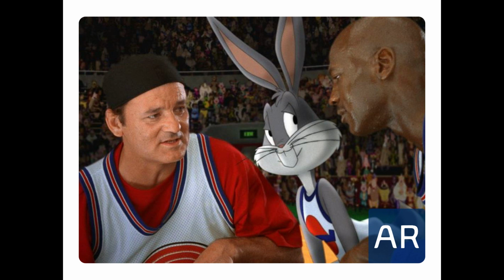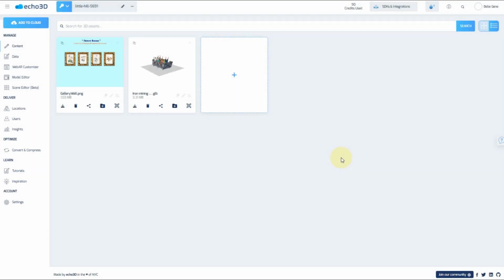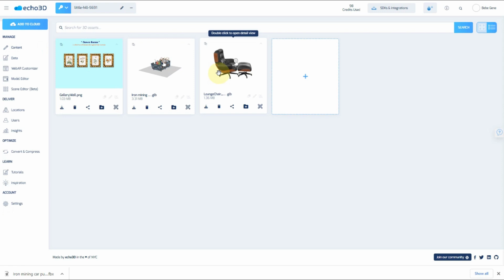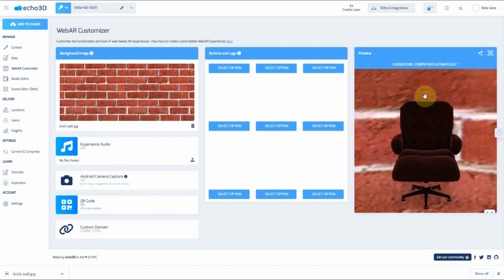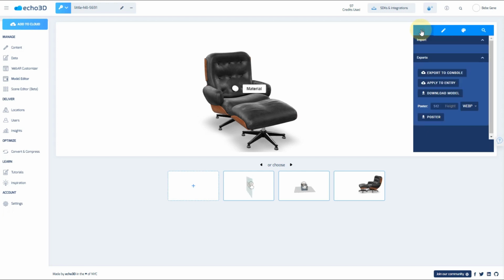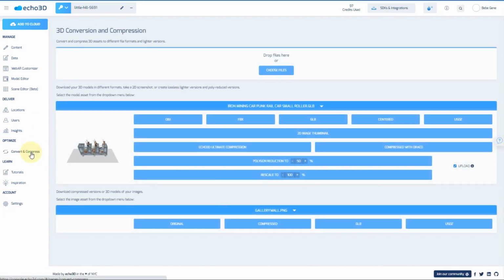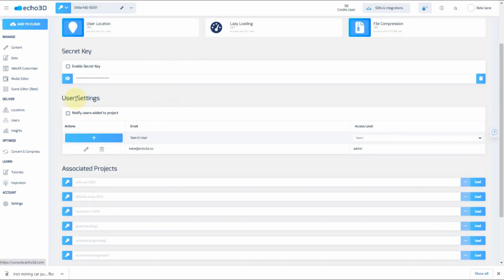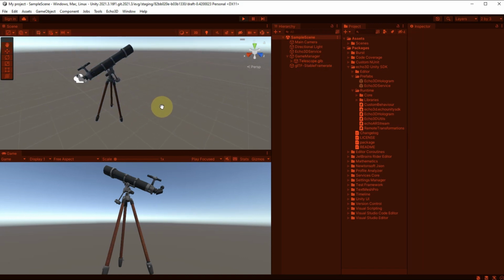echo3D Workshop & Tutorial [2023]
Learn how to build a cloud-connected 3D app in 15 minutes or less. Here we demo the basic functionality of echo3D and integrate it into a Unity project.